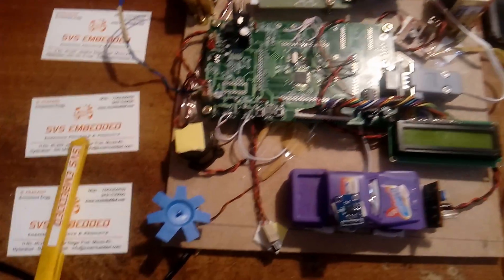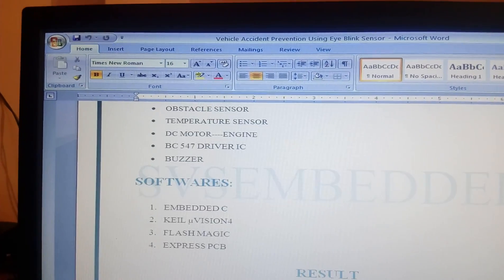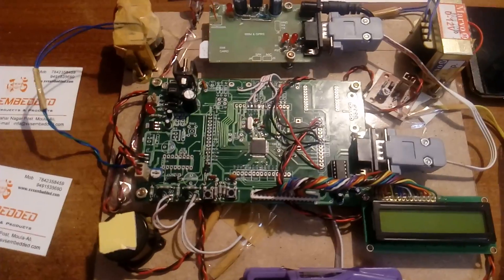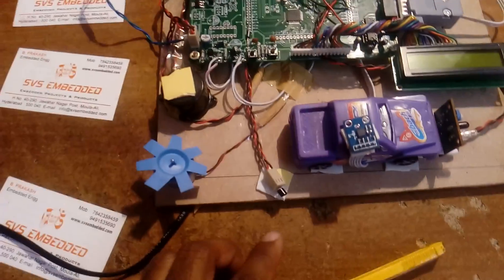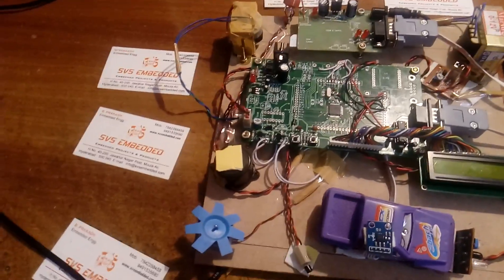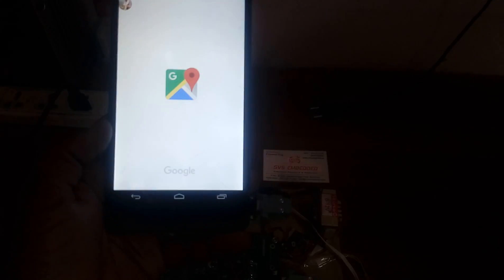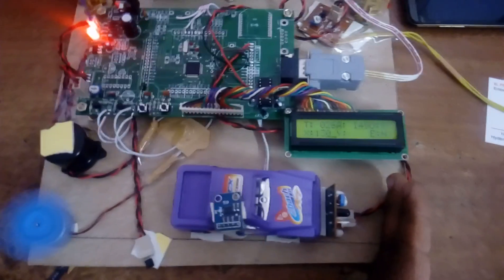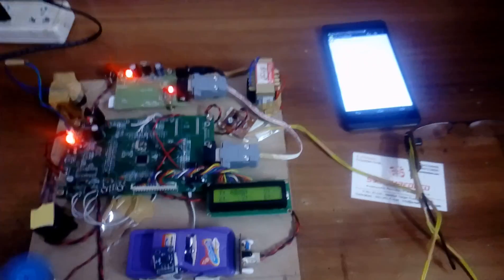Vehicle Accident Prevention Using Eye Blink, Alcohol, MEMS and Obstacle Sensors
1. Vehicle Accident Prevention Using Eye Blink, Alcohol, MEMS and Obstacle Sensors,

2. Prevention of Accident Due To Drowsy By Using Eye Blink,

3. Real Time Drowsiness Detection System For Vehicle Using Eyeblink,

4. Drowsiness Detection System - Embedded System,

5. Eye Blink detection while driving car for accident prevention,

6. Accident Prevention & Tracking System For Night Drivers,

7. IOT Project: A WEB BASED ACCIDENT REPORTING AND TRACKING SYSTEM

8. Vehicle Accident Prevention Using Eye Blink, Alcohol, MEMS and Obstacle Sensors

9. Driver Drowsiness Detection System

10. Driver drowsiness detection

11. Real-time Drowsiness Detection System Demo

12. Real Time Detection of Driver Fatigue Caused by Sleep
Deprivation and a Warning System for Drivers

13. Driver Drowsiness Detection System

14. Vehicle Accident Prevention for Automobiles with Eyeblink,
Alcohol, Mems, Vibration - Obstacle senor

15. EYE BLINK DETECTION SYSTEM USING 8051 MICROCONTROLLER

16. Eye Lid Detection and Alert System | Drowsiness Detection

17. DRIVER DROWSINESS DETECTION USING IMAGE PROCESSING (IEEE Final Year Project Competition 2016)

18. Xylon Driver Drowsiness Detection Demonstration

19. Eye Blink Sensor Based Vehicle Accident Prevention System AND Best Automobile Projects

20. Drowsy Driver Detection System

21. Face - Eye Blink Sleep Detection Using Raspberry Pi

22. Drunk Driver & Sleep Detection Alert System

23. Automatic engine locking system for drunken drivers using alcohol,

24. Vechicle accident prevention using eye bilnk sensor ppt

25. Car driver eye and blink detection algorithm

26. Mcep Based Intelligent Vehicle With Multitask Management ,

27. vehicle accident prevention using eye blink sensor (electronics project)

28. vehicle accident prevention using eye blink sensor pdf

29. vehicle accident prevention using eye blink sensor ppt

30. vehicle accident prevention using eye blink sensor cost

31. vehicle accident detection with gps and gsm modem circuit diagram

32. automatic vehicle accident detection and messaging system using gsm and gps modem

33. accident detection using gps and gsm project report pdf

34. vehicle accident detection using gsm and gps project report

35. Vehicle Accident Prevention for Automobiles with Eyeblink, Alcohol,

36. Eye Blink detection while driving car for accident prevention,

37. WIRELESS ACCIDENT DETECTION SYSTEM USING GPS AND GSM,

38. Real Time Drowsiness Detection System For Vehicle Using Eyeblink,

39. Vehicle Accident Automatic Detection Using MEMS, GSM, GPS

40. Vehicle Accident Prevention Using Eye Blink, Alcohol, MEMS and Obstacle Sensors

41. GSM and GPS based Vehicle Accident Detection System,

42. THE DESIGN OF THE SCENE OF THE ACCIDENT ALARM SYSTEM,

43. Intelligent Bus stand Monitoring and Control Using Combination,

44. CAR SECURITY AND TRACKING SYSTEM using gsm & Gps,

45. Accident Prevention & Tracking System For Night Drivers,

46. Vehicle Accident Detection Using MEMS,GSM,GPS and Raspberry Pi,

47. THE DESIGN OF THE SCENE OF THE ACCIDENT ALARM SYSTEM ,

48. RF ID FEATURE BASED ACCIDENT ALERT SYSTEM USING GSM,

49. VOICE BASED LOCATION IDENTIFICATION USING GPS FOR BLIND,

50. emergency alert for women safety with location tracking,

51. Drunken drive detection and obstacle alert through GSM using ARM 7,

52. Accident Prevention Using Eye Blinking and Head Movement,

53. Prevention of Accident Due To Drowsy By Using Eye Blink,

54. Vehicle Accident Prevention Using Eye Blink Sensor,

55. Eye Blink Sensor & Accident Prevention,

56. Vehicle Accident Prevention Using eye Blink Sensor,

57. Accident Prevention by Eye Blinking Sensor and Alcohol Detector,

58. EYE BLINK SENSOR TO PREVENT ACCIDENTS CAUSED

59. Accident Avoidance Using Eye Blink Detection,

60. VEHICLE ACCIDENT PREVENTION USING EYE BLINK SENSOR: Projects,

61. accident prevention using eye blink sensor pdf

62. vehicle accident prevention using eye blink sensor ppt

63. vehicle accident prevention using eye blink sensor block
diagram

64. vehicle accident prevention using eye blink sensor cost

65. ir based eye blink sensor

66. eye blink sensor working

67. eye blink sensor wikipedia

68. eye blink sensor working pdf